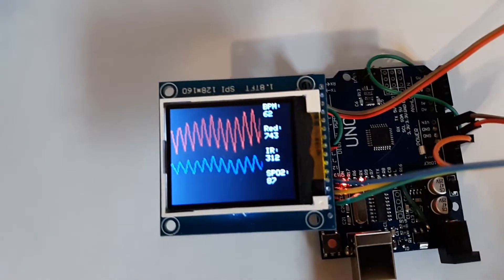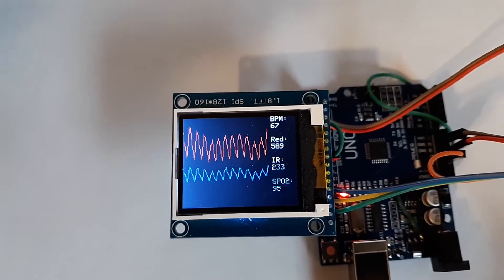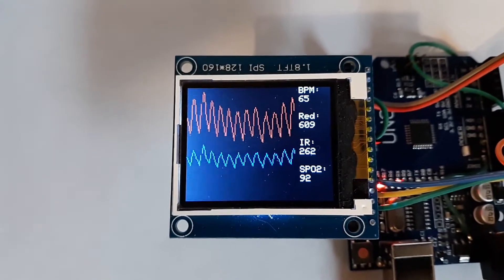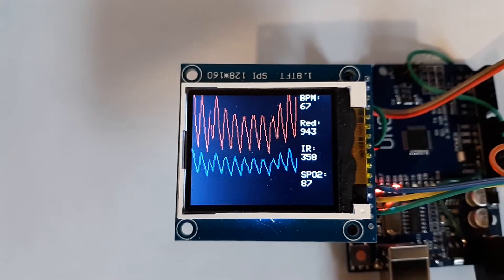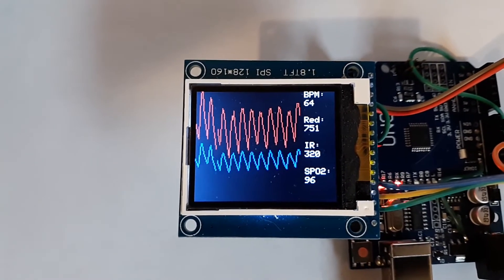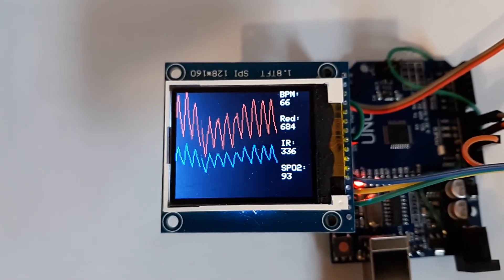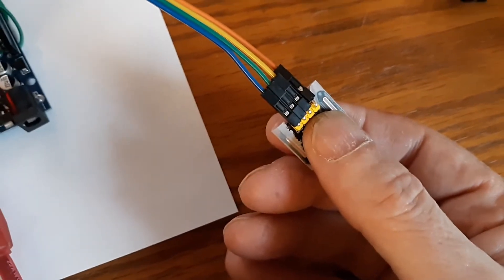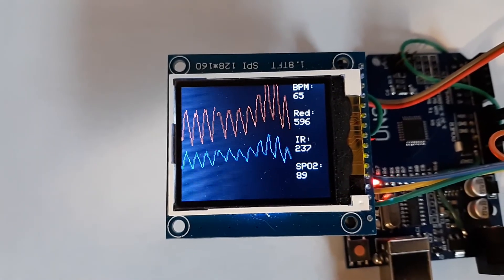Max30102 Arduino UNO and 1.8 TFT LCD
I came up with my own software to display the red and IR results as well as compute BPM and SPO2 levels.  The SPO2 formula does not throw out bad results so the results vary widely.